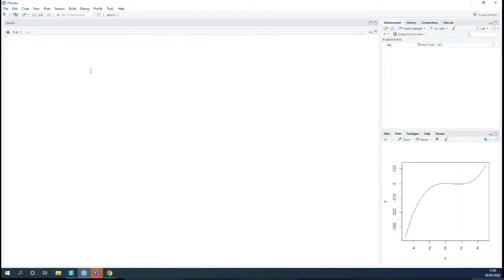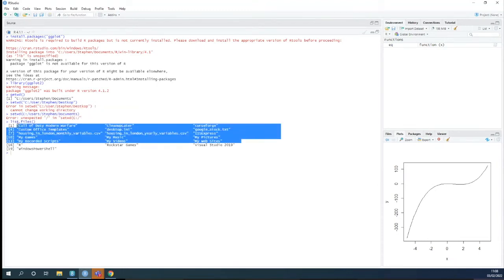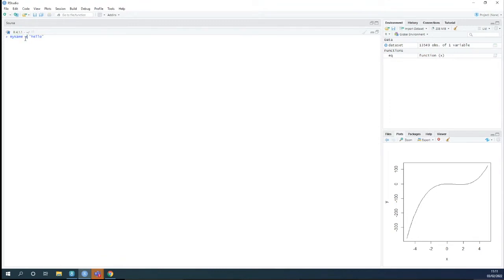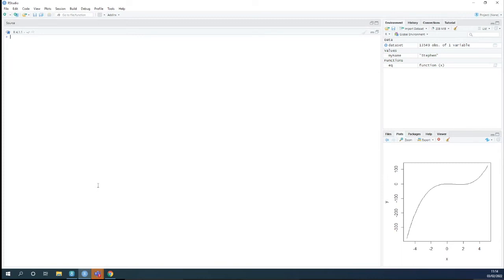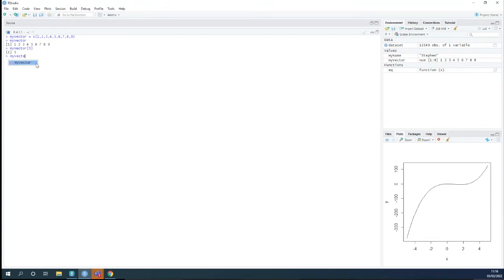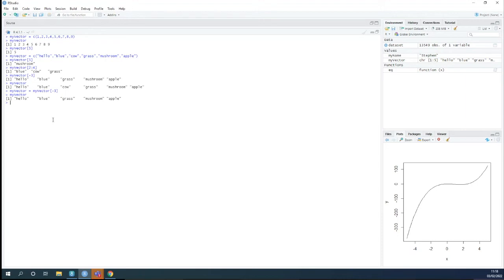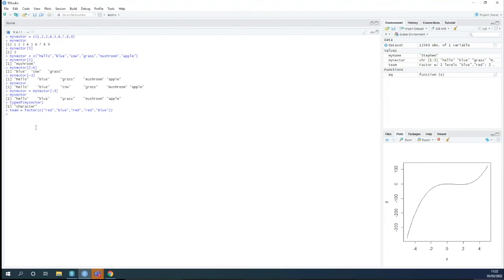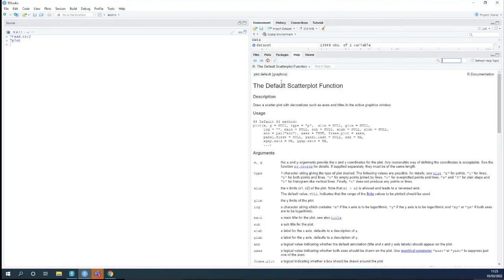R basics: File System - Variables - Vectors - Factors - Getting Help